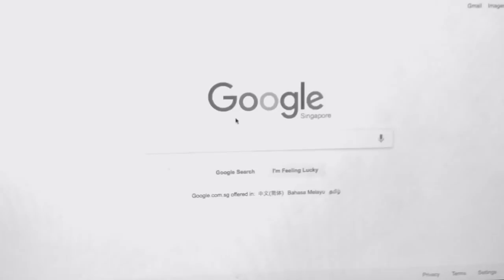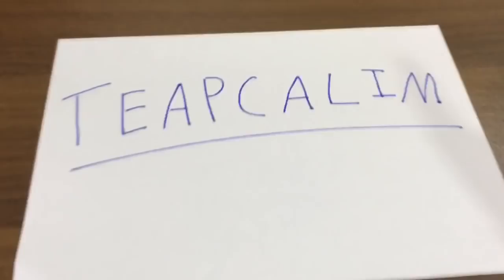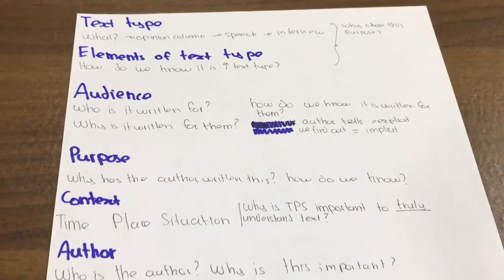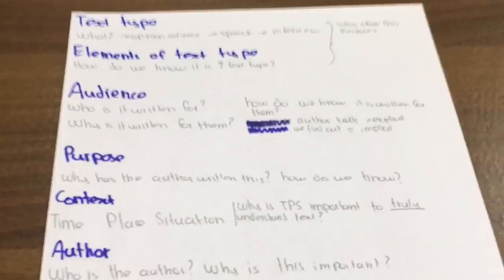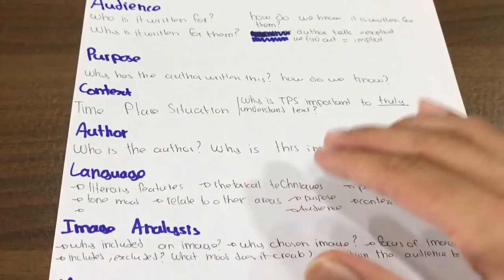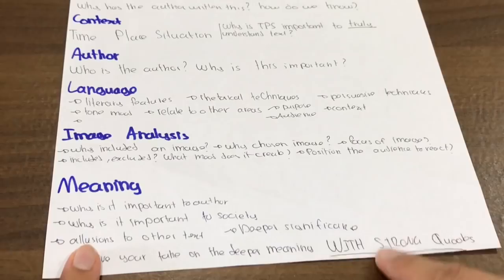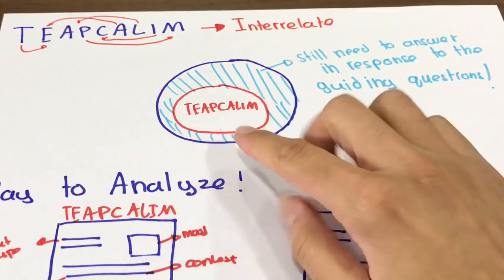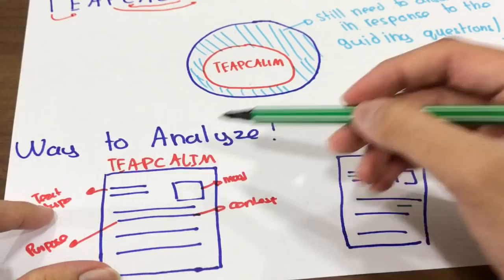IB Lang/Lit Paper 1 insane tip!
Instead of memorizing English words, use this tip to bring up your grade in Paper 1!

You’ll help me produce more IB Videos and I have tiers that help you get on a one-on-one session with me. I’ll help you figure out how to navigate the IB program and make a plan to tackle this program smartly and with sass.